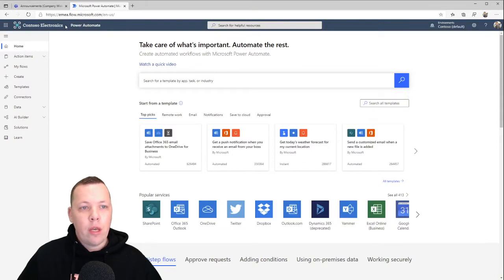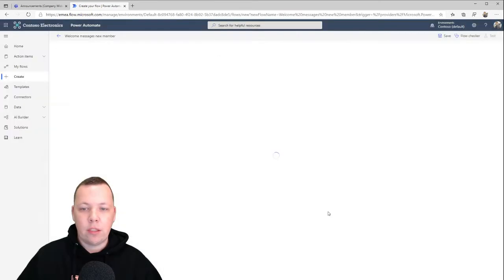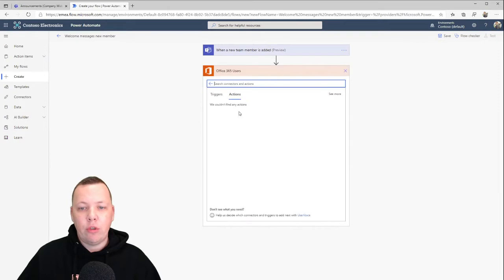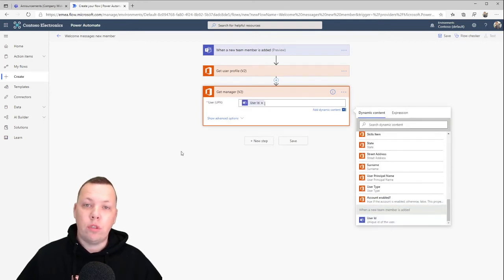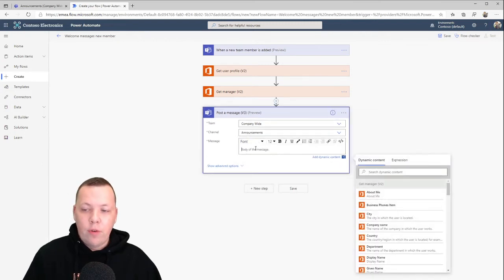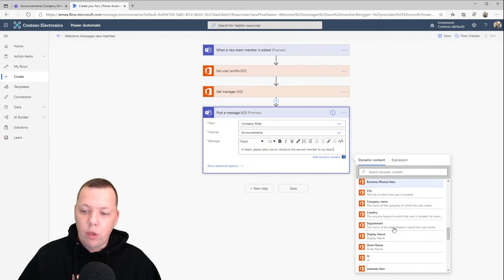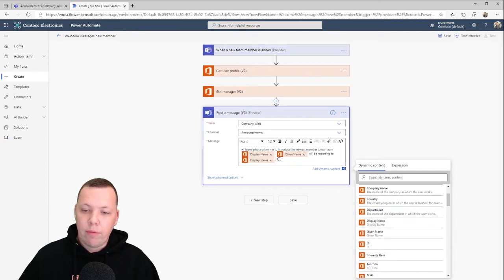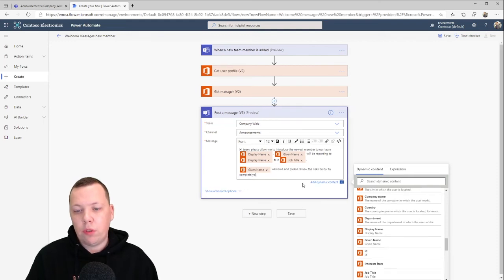Welcome new Microsoft Teams members with Power Automate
Adding a new team member to Microsoft Teams and want to automatically welcome them with a message in a Microsoft Teams channel? You can set that up in less than 5 minutes with Power Automate

00:00 - Intro
00:09 - Setting up in Power Automate
04:22 - See if it works
04:58 - Outro